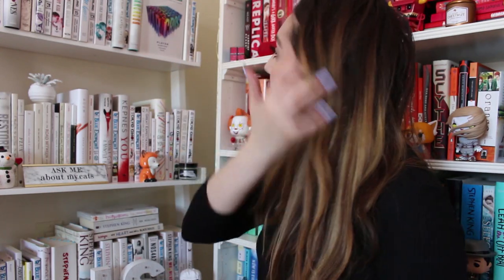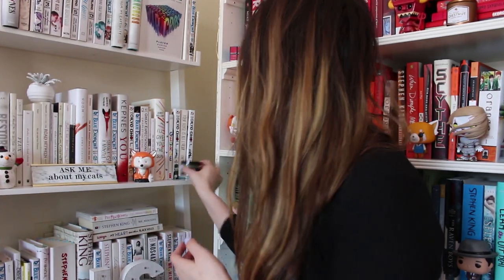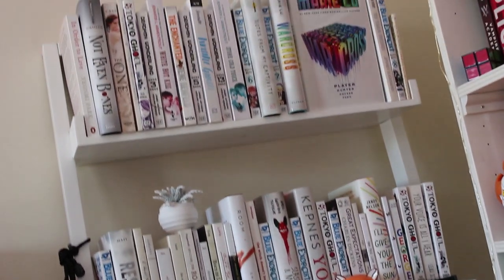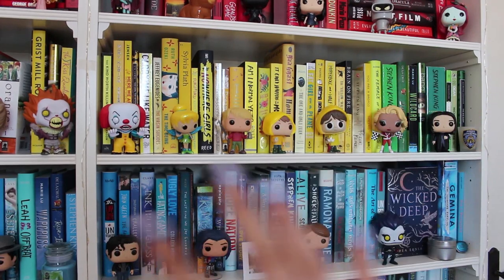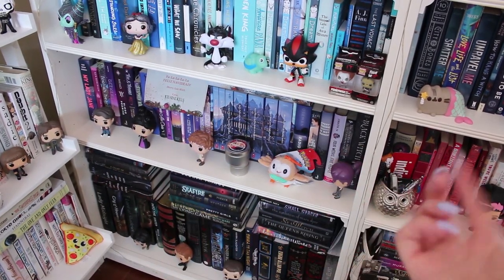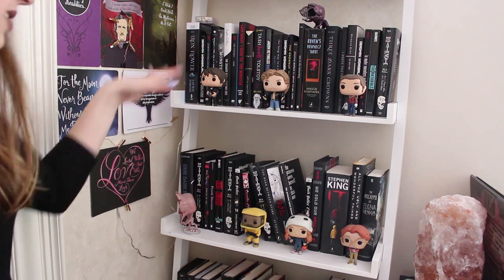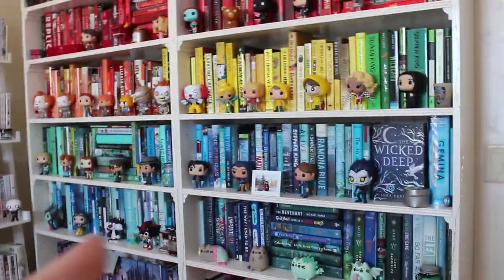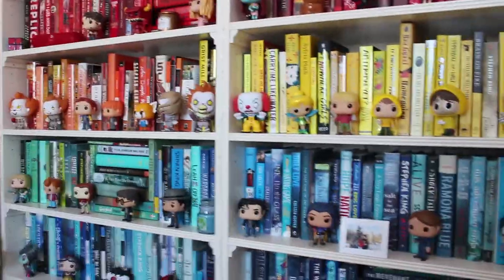rainbow bookshelf tour 2019 //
Hi everyone! In today's video, I am going to be showing you all an overview of my new bookshelf organization. I also talk about where I bought the shelves, some of the goodies on them, etc. I also discuss a tweet regarding these shelves that went kinda viral (at least for me). I really hope you all enjoy this video.

some books in this video may have been sent to me by the author or publisher in exchange for a review but all opinions are my own.

music//
♪ intro // outro - m83
♪ outro// calm snow - I see stars